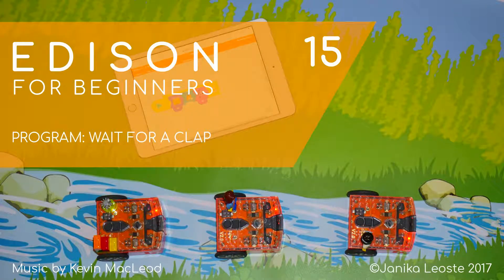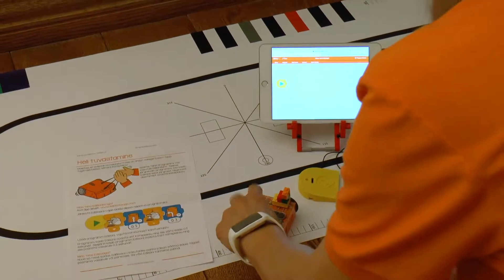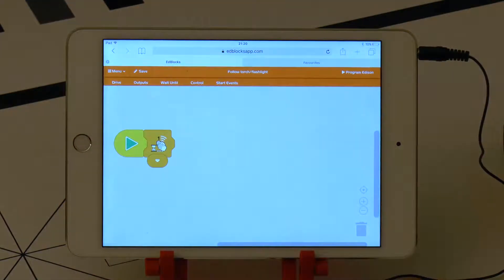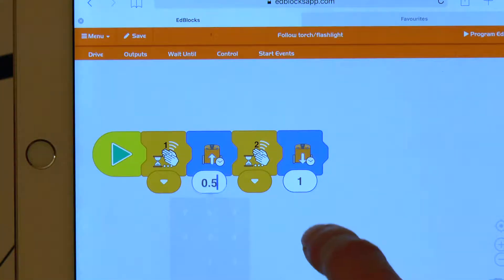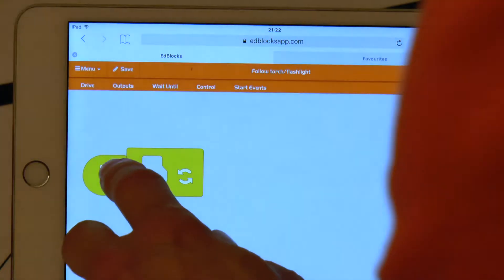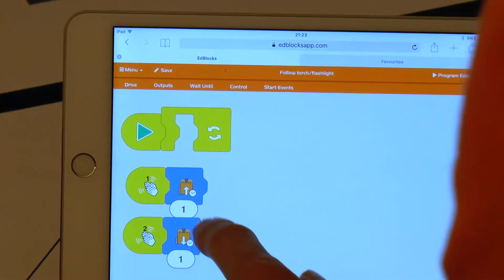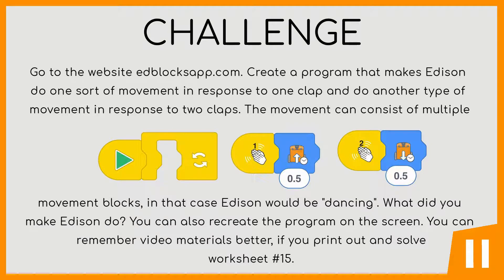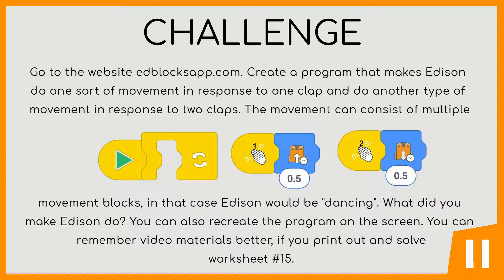Edison 15: Program: wait for a clap